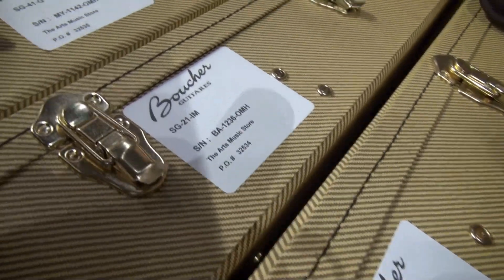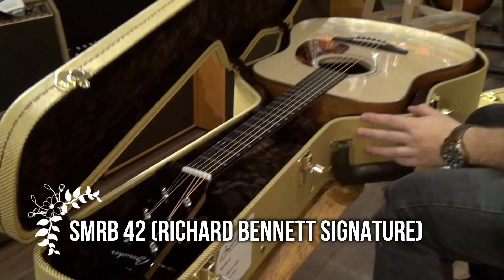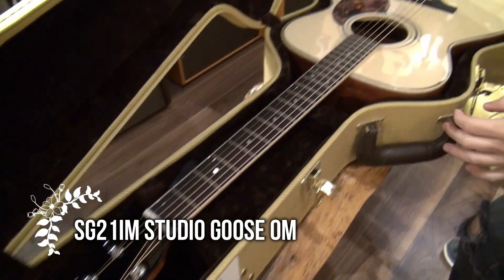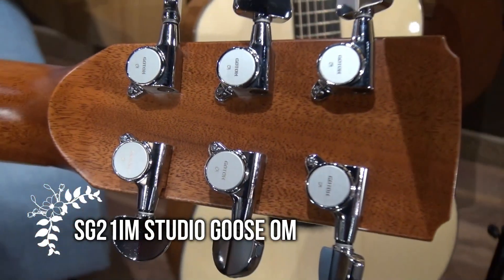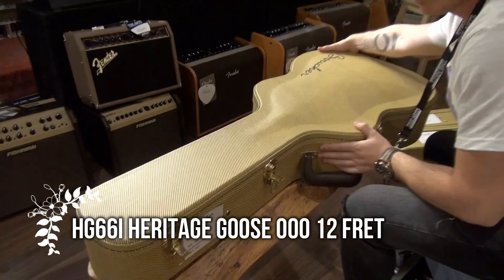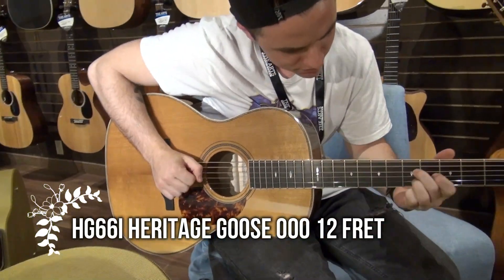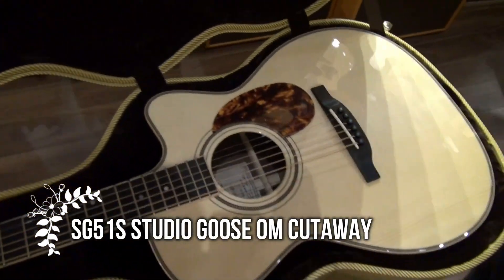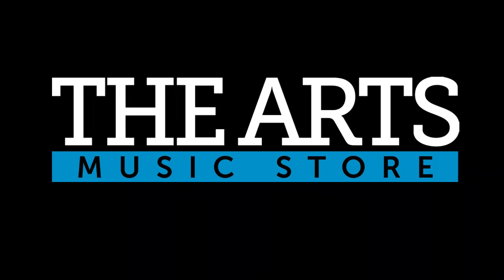Boucher Guitars Unboxing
Julian Del Grosso of The Arts Music Store here, cracking open 6 new guitars from the Boucher Guitar company in Quebec, Canada.